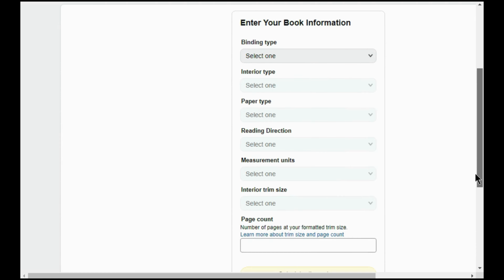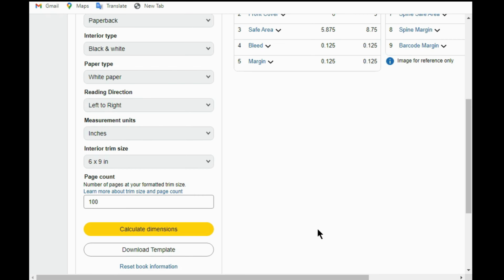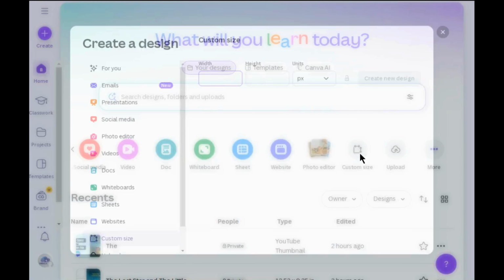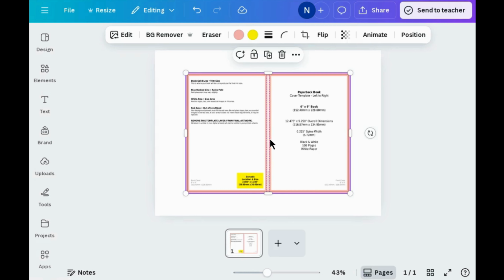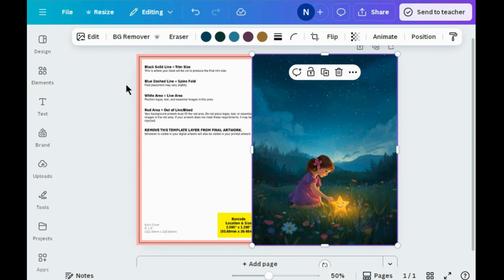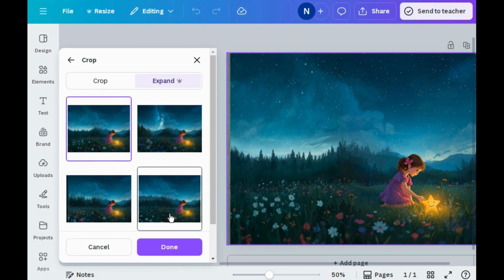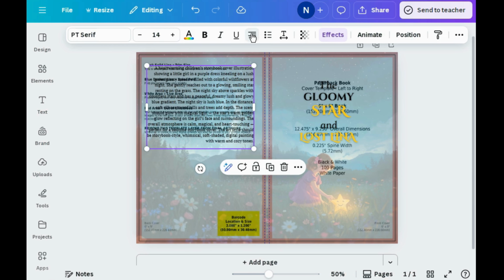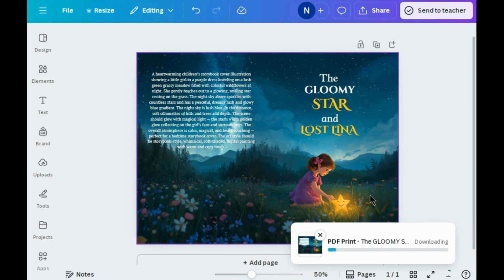How to Make a Professional Book Cover on Canva for Amazon KDP (Step-by-Step Tutorial 2025)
Learn How to Make a Professional Book Cover on Canva for Amazon KDP (Step-by-Step Tutorial 2025) in this complete beginner-friendly guide! In this video, I’ll show you exactly how to design a high-quality, professional, and attractive book cover using Canva—perfect for Amazon KDP publishing in 2025.

Whether you are creating your first Amazon KDP book or improving your design skills, this Step-by-Step Tutorial 2025 will help you understand templates, dimensions, bleed settings, fonts, images, and final export for KDP. By the end, you’ll know how to design a stunning and professional book cover on Canva that stands out and boosts sales.

If you’re serious about publishing on Amazon KDP in 2025, don’t skip this easy walkthrough on How to Make a Professional Book Cover on Canva for Amazon KDP — perfect for beginners and non-designers!